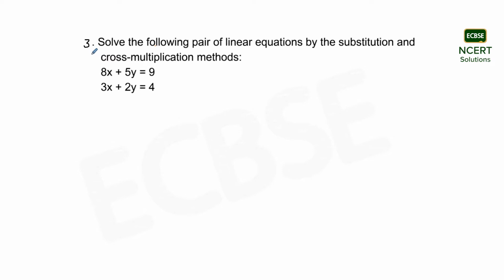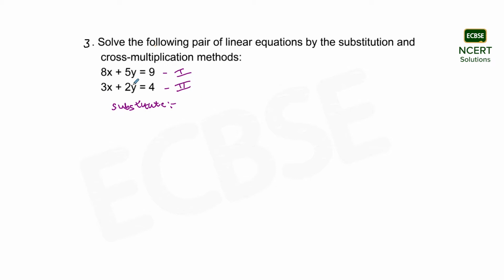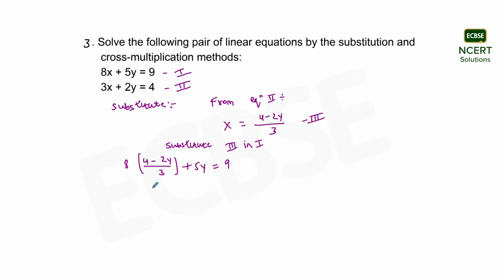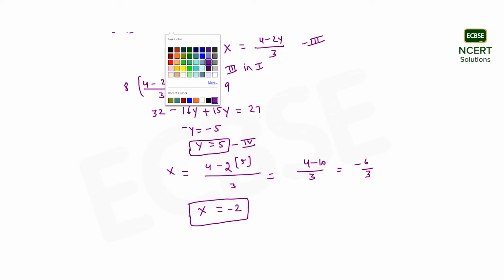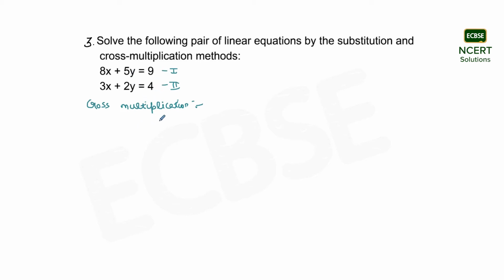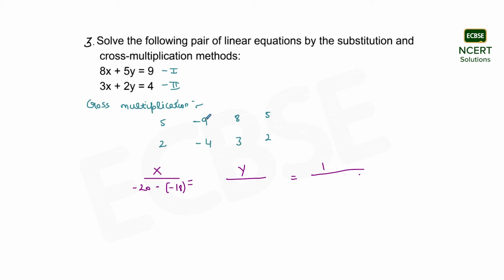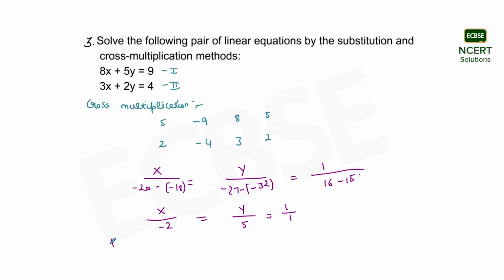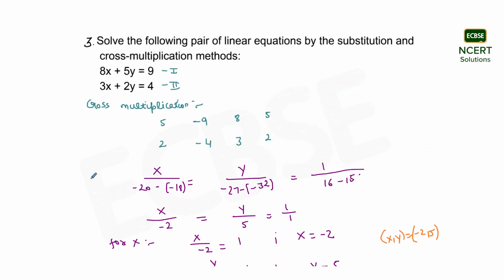Ex.3.5 Q3 Pair of Linear Equations in Two Variables- NCERT Mathematics Class 10 | English